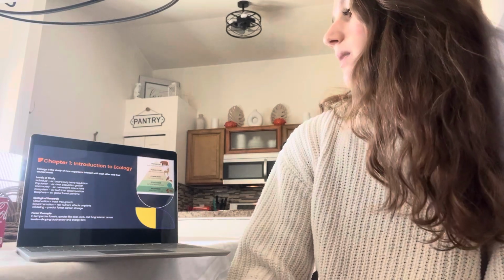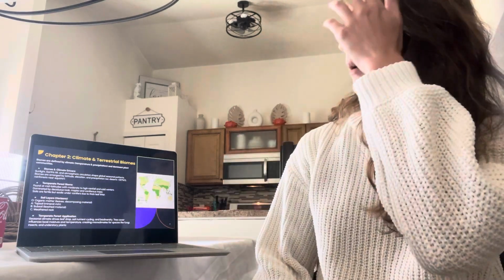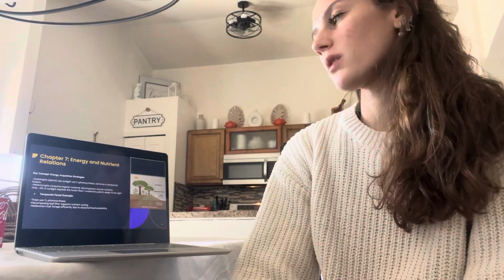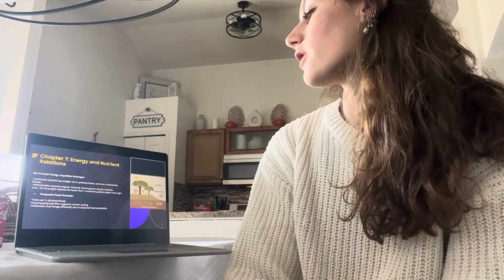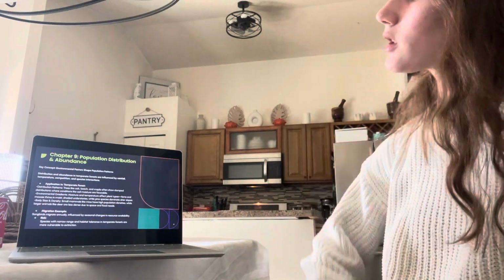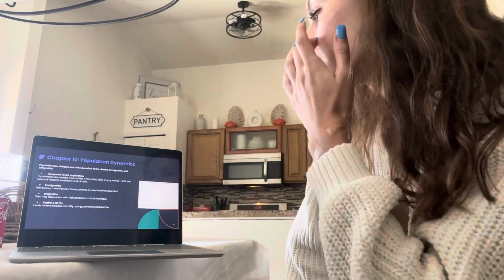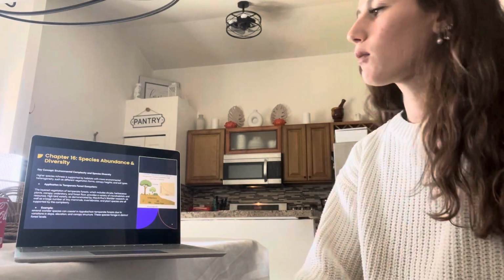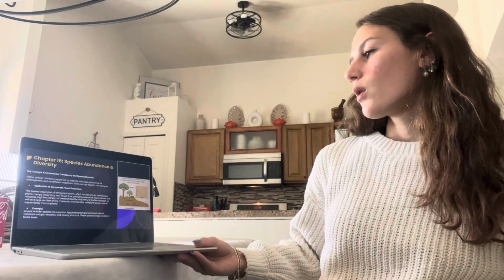Ecology Temperate Forest